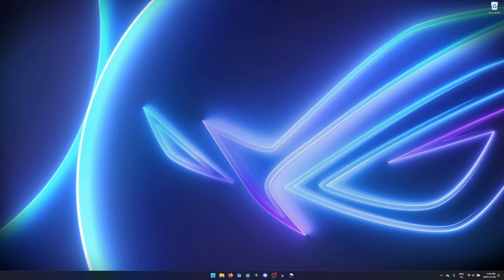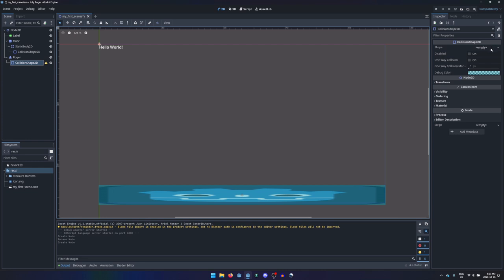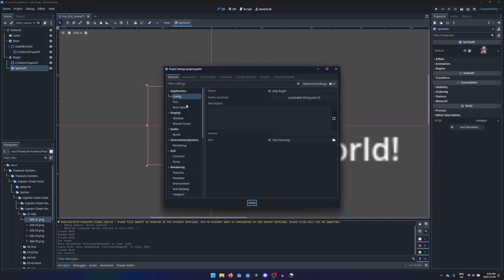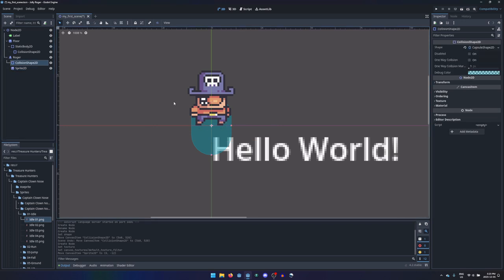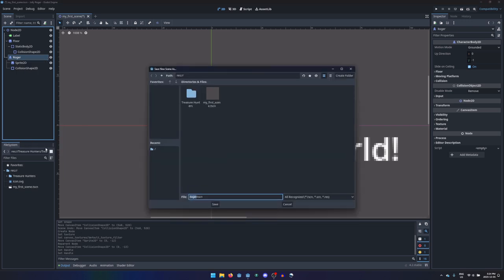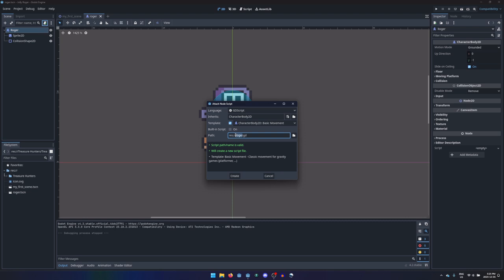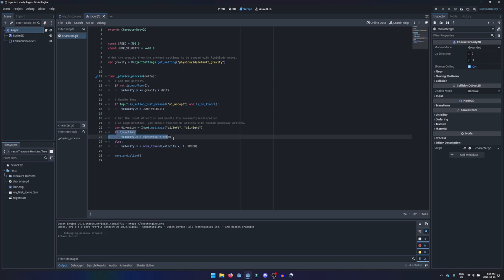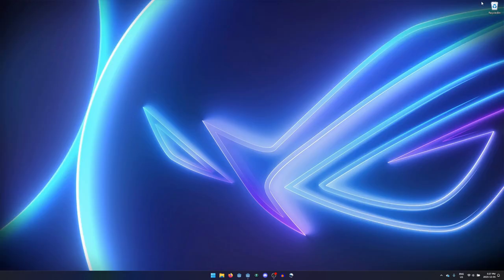How to Build a 2D Platforming Character in Godot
Section 1 Setup
Download Godot, create a new project, download assets and import.
Create new scene used for prototyping, add basic floor with collider.

Section 2 Controlling a Character
(This video) Create basic node structure of character and make it its own scene.
Separate input handling into its own script, then set up basic controls for moving left/right and jumping.
Export acceleration, deceleration, and speed in the character script, & have the character move realistically.
Add exported jump height variable, calculate jump force from jump height, adjust gravity & air control.
Add animation player to the character, create & populate animations for idle, run, jump, fall, and ground.
Add Animation Tree to character and use state machine to transition between animations.
Create animated sprites for dust effects & trigger them to sync with character's animations.
Assignment:  Build rest of characters.
Challenges:  Write basic AI script, switch character control with a button press.

Section 3 Building Levels
Use tile map to build basic level with terrain editing and physics layers.
Attach script to camera which will follow character.
Tween camera gently, looking ahead of character in all directions.
Use assets to create animated decorations and one-way platforms.
Create parallax scrolling background image with clouds blowing in wind that follows camera.
Add animated water to the foreground with collider that player can swim in.
Create separate level scene with boundaries to contain player and camera.
Assignment:  Build at least 2 levels with new tile sets, decorations, & level boundaries.
Challenges:  Change level backgrounds and write a script to chase player.

Section 4 Collecting Treasure
Create custom resource to store the player's information and node to access it.
Create coin scene with collision & add script to it so it will be collected when player collides with it.
Add canvas layer, coin image and text displaying player's coin count on screen.
Create skull scene, use polymorphism to repurpose the coin script to apply similar behavior to other treasure.
Create treasure chest which spawns a burst of coins when opened.
Add lock to treasure chest & key which can unlock it.
Create & add goal object which will end level.  Fade scene in and out.
Assignment:  Populate your levels with treasure!
Challenges: Use treasure in your level to manipulate player behavior, create a new treasure type.

Section 5 Life & Death
Use custom collision polygons to implement spikes that hurt player on contact.
Have player character react to taking damage with animation, knockback, and invincibility.
Add health potion item that helps player recover lost health & display health gauge on the UI.
Create checkpoint that saves player's progress through level when reached.
Allow player to die when their health reaches zero & respawn them at last checkpoint.
Add attack animations for enemies and have them damage player.
Build game over menu that appears when player runs out of lives.
Assignment: Update all levels and characters to have required nodes.
Challenges: Tween menus on and off screen, add blue and green potions to your game.

Section 6 Combat
Create sword that player can pick up, equip, & drop upon death.
Add attack animations for player and use input buffering to process attack input more effectively.
Add aerial attacks and cooldown timer, limiting the amount of successive attacks player can perform.
Write AI scripts for enemies to have them patrol an area of your levels.
Add aggressive behaviours to your enemies to have them see, chase, & attack the player.
Build another enemy that shoots projectiles at player.
Create boss encounter that locks camera, displays the boss's health, and uses attack patterns.
Assignment: Add perception, targeting, and patrolling behaviours to all enemies.  Build the cannon, box, & barrel.
Challenges: Make defeated enemies spawn treasure, give the seashell a bite attack.

Section 7 Progress
Pause game scene and display pause menu with options.
Build title scene to be set as the project's starting scene, transition to game scene.
Build level selection scene, provide access to any level.
Save/load the player's progress using save file resource.
Lock access to levels & unlock them as player completes prerequisites.
Add background music that fades in & out.
Export your project for distribution on multiple platforms.
Final Project:  Finish building this game or build a complete platforming game of your own design.